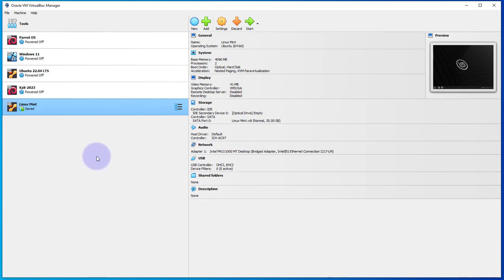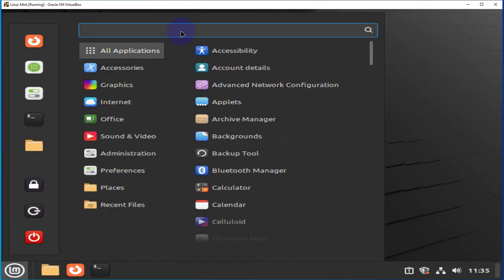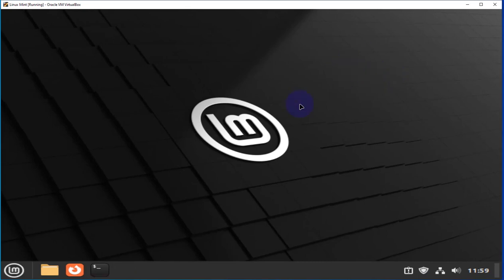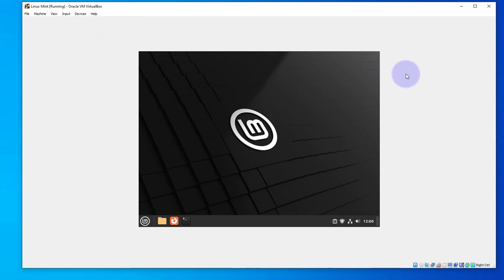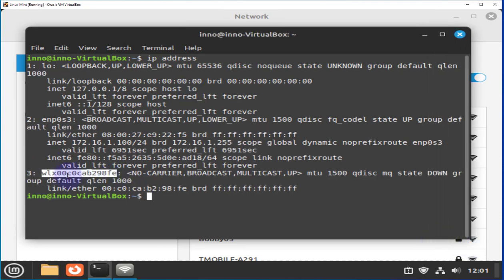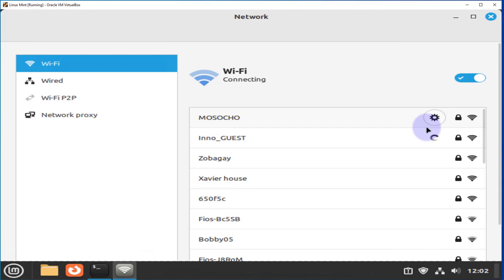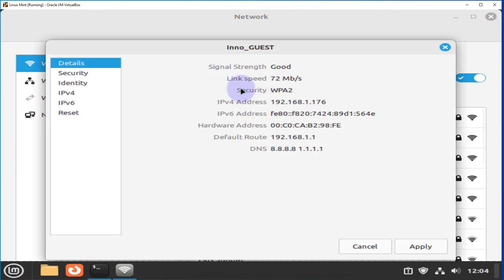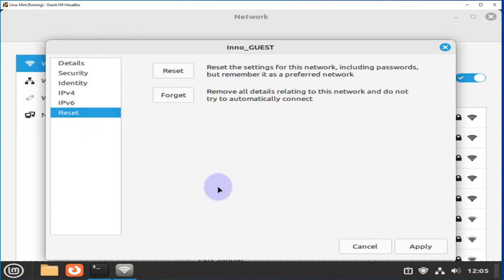How to Connect Linux Mint to WiFi on VirtualBox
How to connect Linux Mint virtual machine to Wi-Fi in Virtualbox